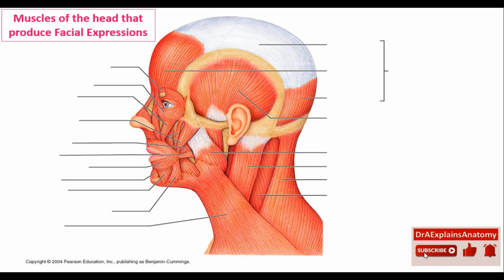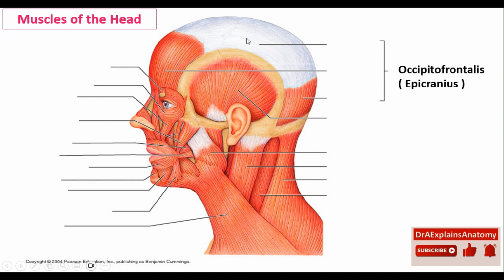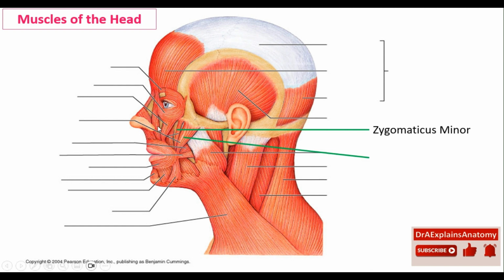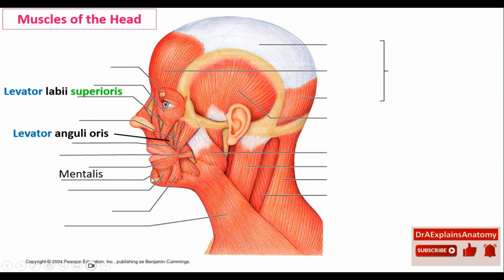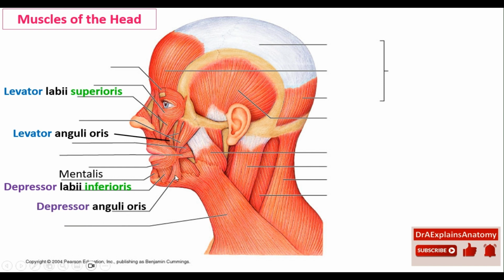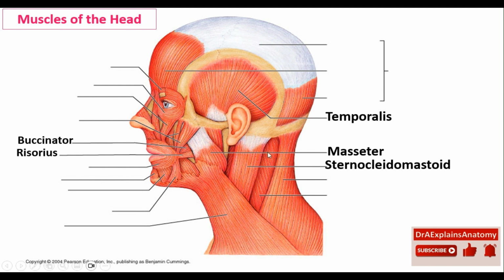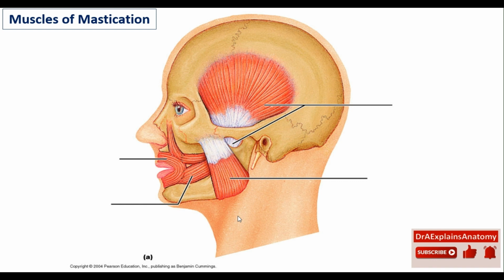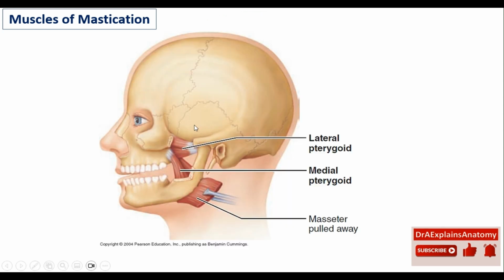Muscles of the Head - Facial Expression and Mastication Muscles - Identify the muscles with me